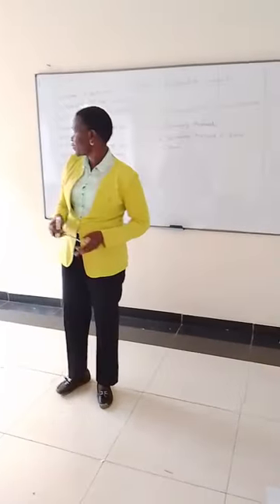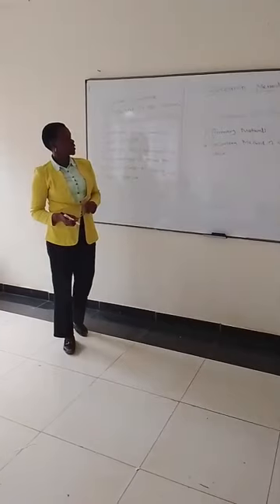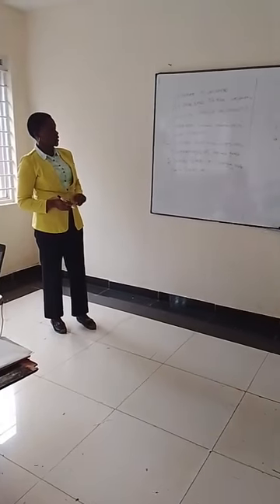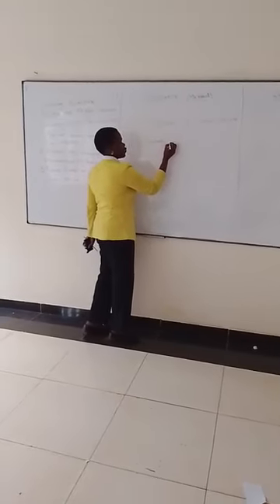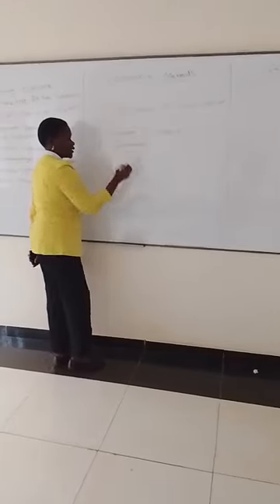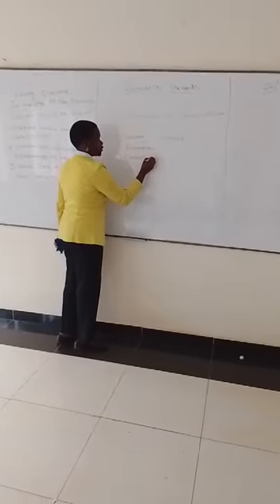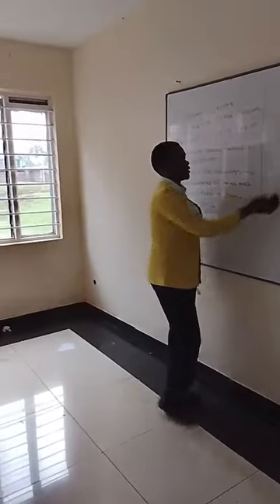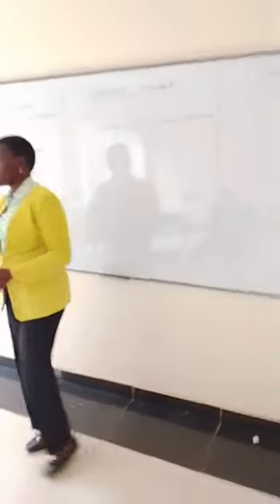September 25, 2025